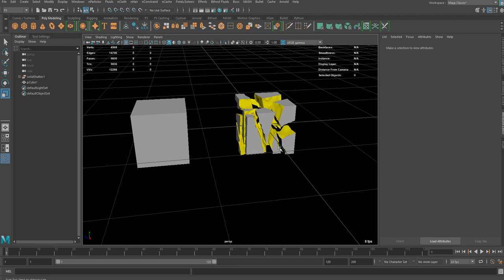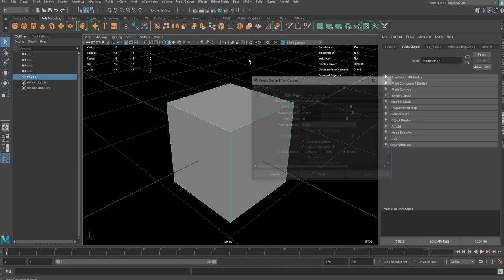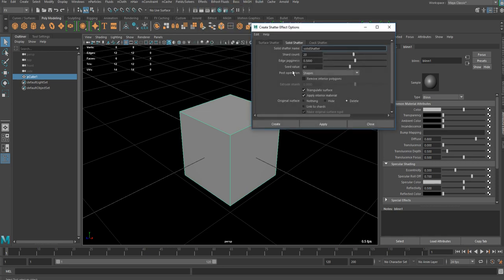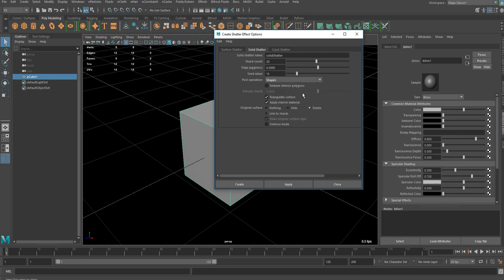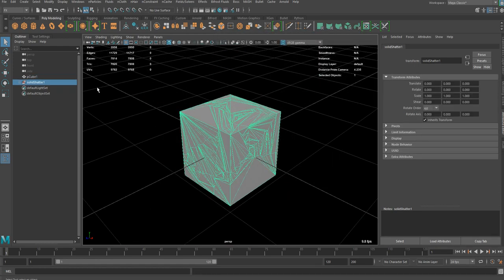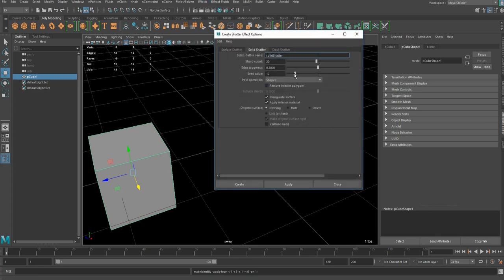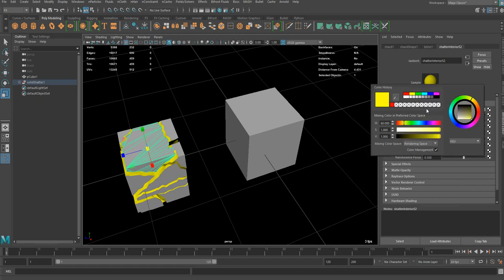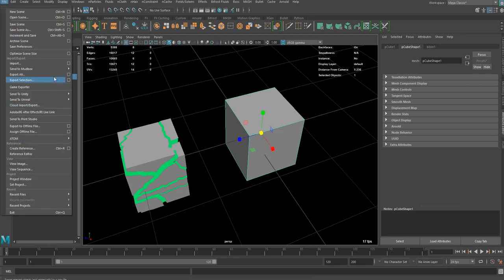Destroy Object in Unity: Create Cracked Object in Maya Using Shatter Effect